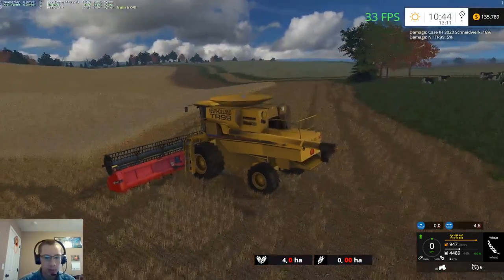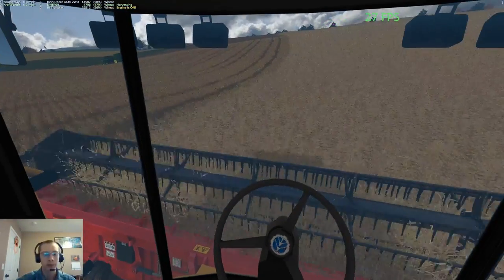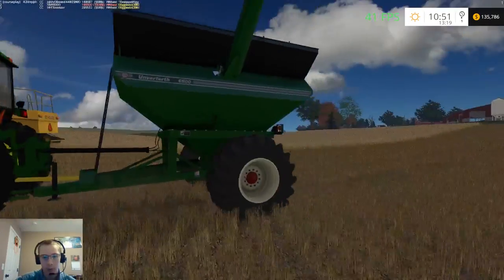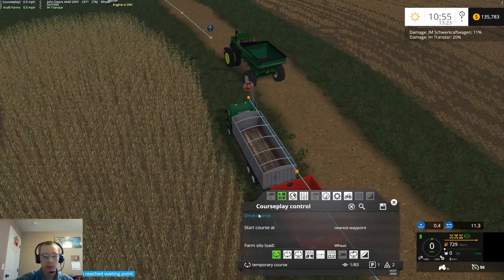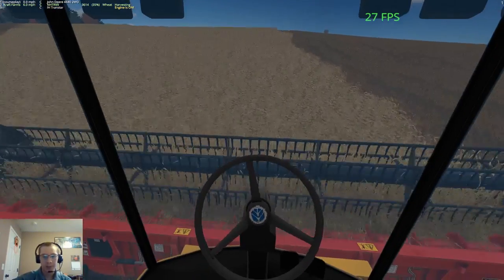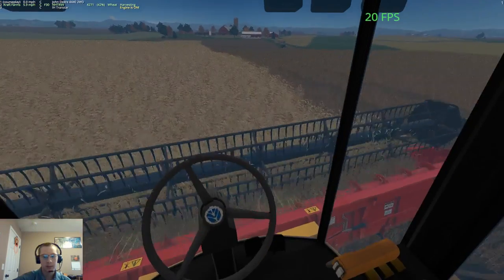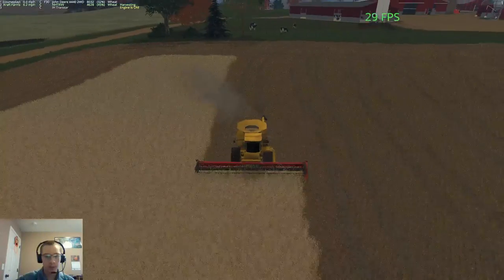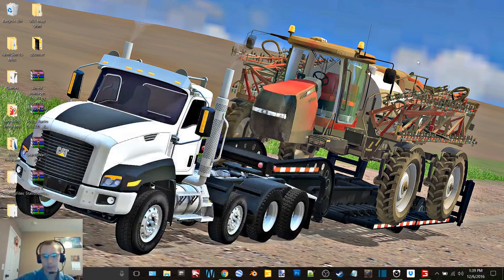FS15 Clover Creek Episode 2-Workin On Wheat Harvest